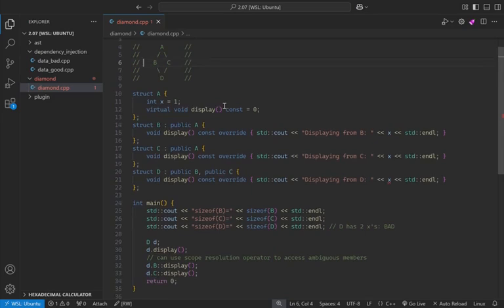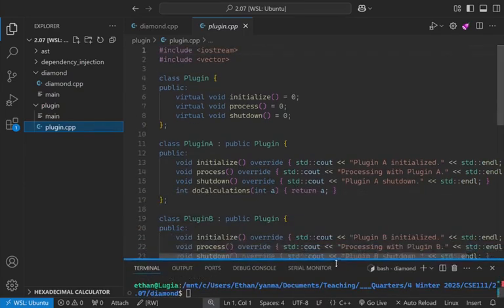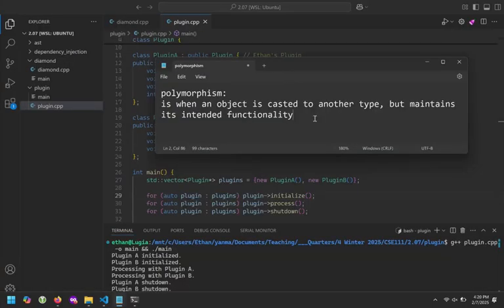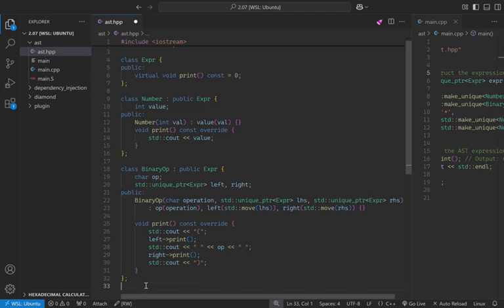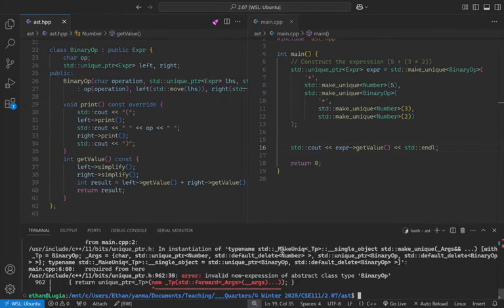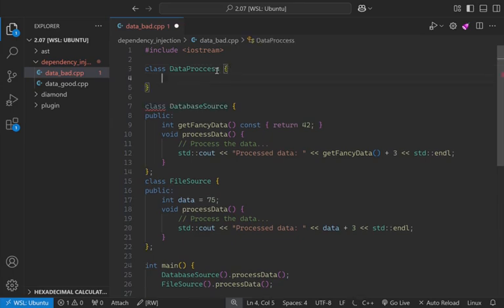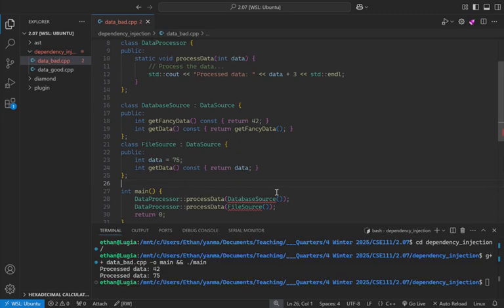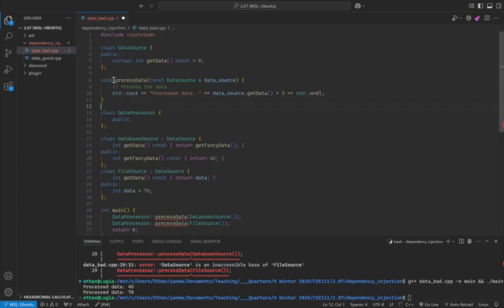CSE111 Winter 2025 2/7 Use Cases of Inheritance